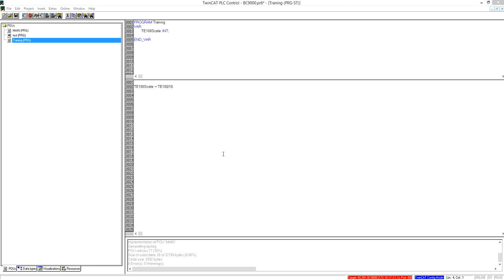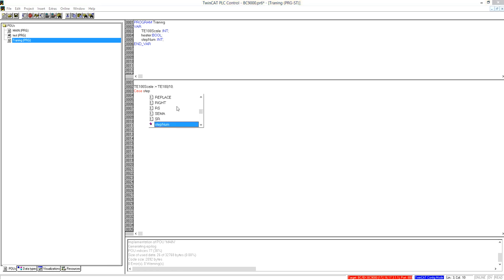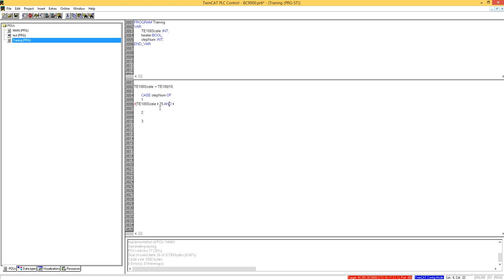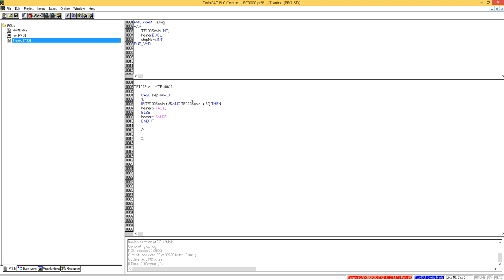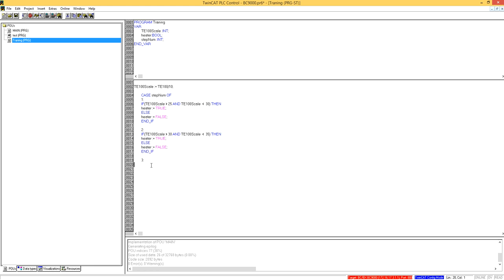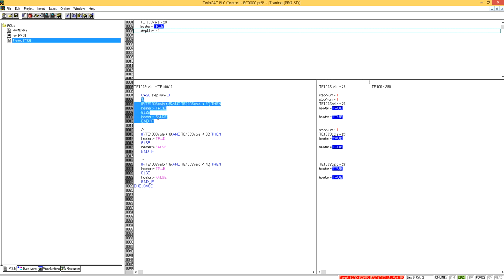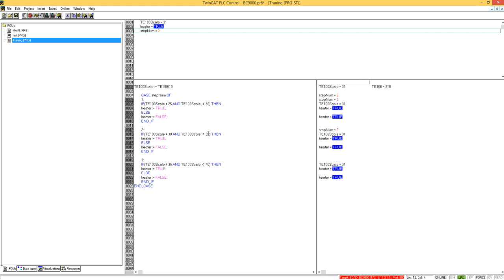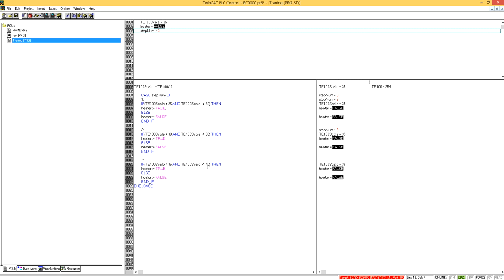Plc Programing STL Case AND IF Statement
Watch Plc Programing STL Case AND IF Statement